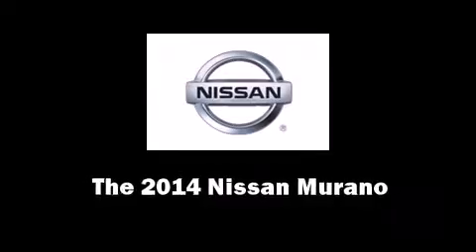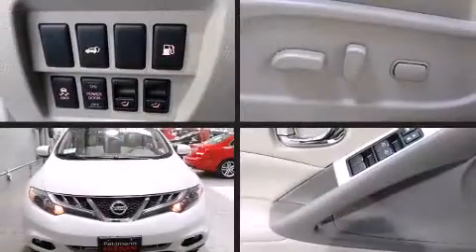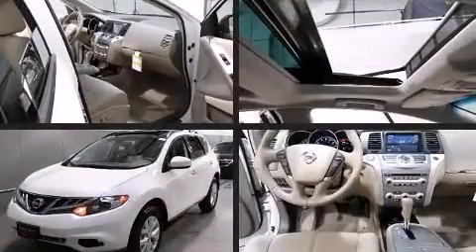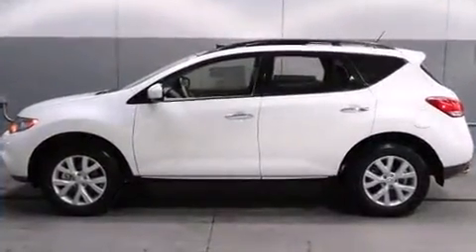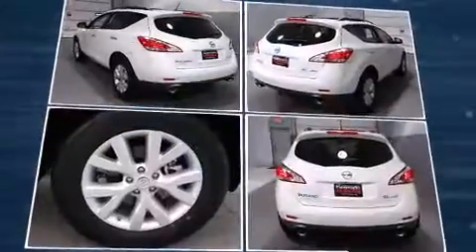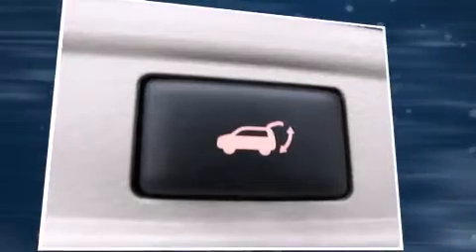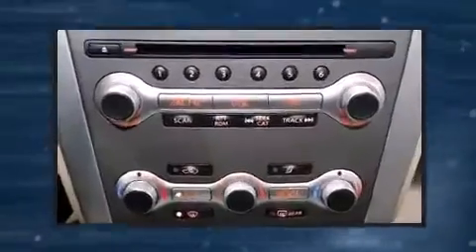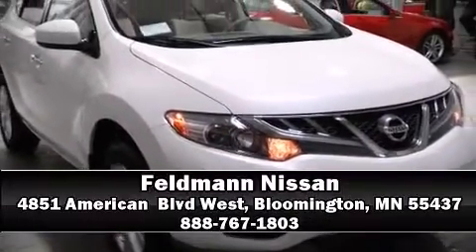2014 Nissan Murano SL in Bloomington, MN 55437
Feldmann Nissan
4851 American  Blvd West

Step into the 2014 Nissan Murano. Smooth gearshifts are achieved thanks to the 3.5 liter 6 cylinder engine, providing a spirited, yet composed ride and drive. A wealth of standard features means that you no longer have to sacrifice. Like all wheel drive, a rear window wiper, power front seats, a built-in garage door transmitter, an automatic dimming rear-view mirror, power moon roof, an overhead console, and leather upholstery. Premium sound drives 11 speakers, providing you and your passengers a sensational audio experience. Nissan also prioritized safety and security by including: dual front impact airbags, head curtain airbags, traction control, brake assist, anti-whiplash front head restraints, a panic alarm, and 4 wheel disc brakes with ABS. For added security, dynamic Stability Control supplements the drivetrain. Our sales staff will help you find the vehicle that you've been searching for. We'd be happy to answer any questions that you may have. Stop in and take a test drive!